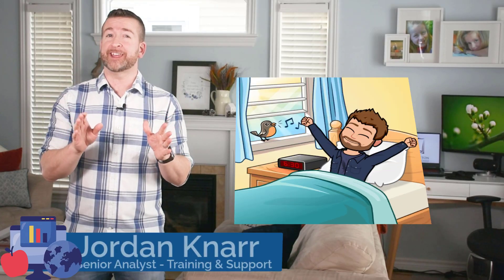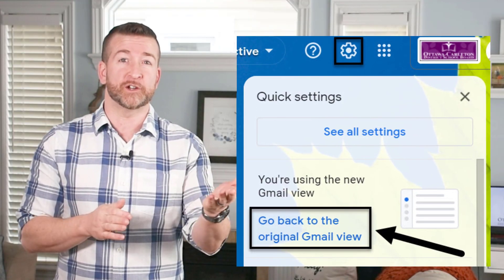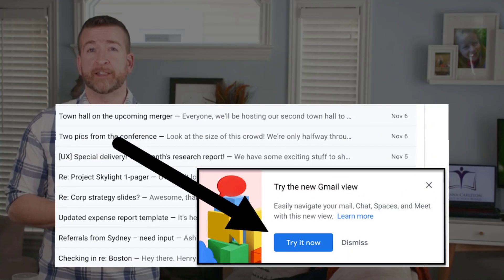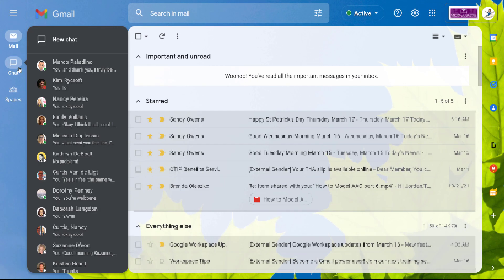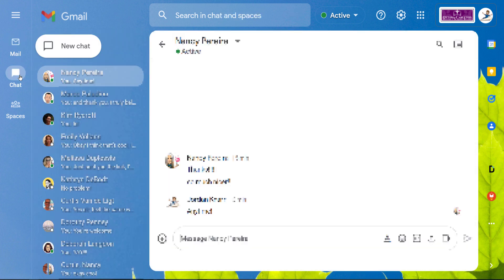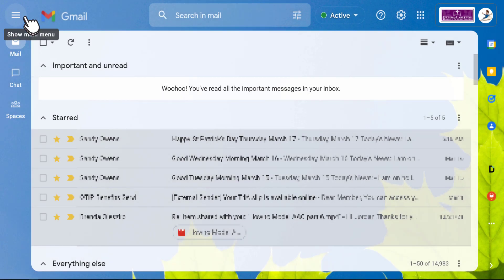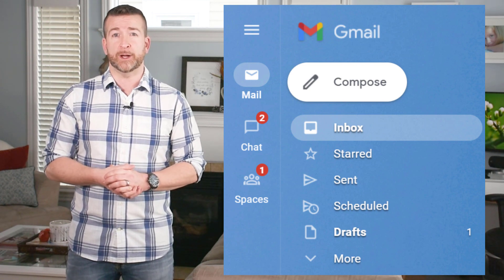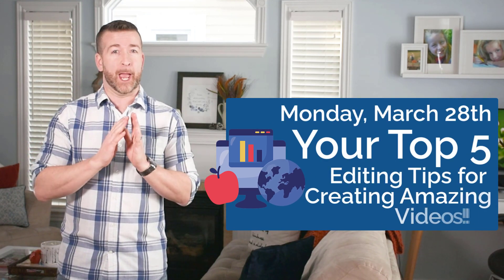Your Weekly Upgrade - Mar. 21st, 2022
Special Post March Break Edition
✅ New Gmail Interface